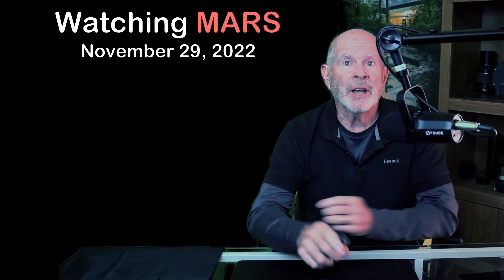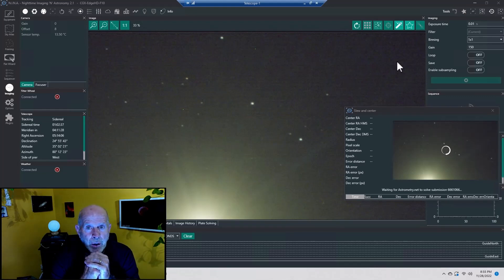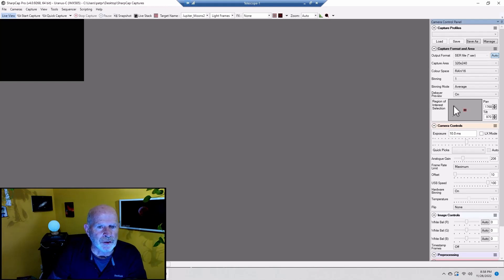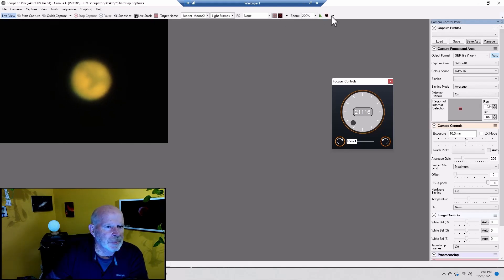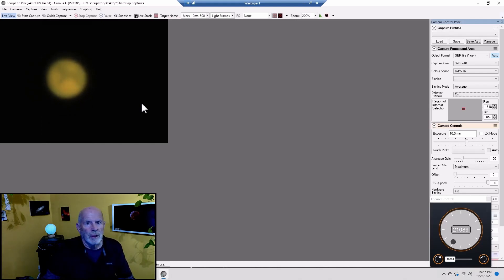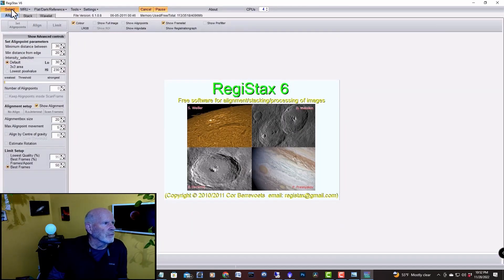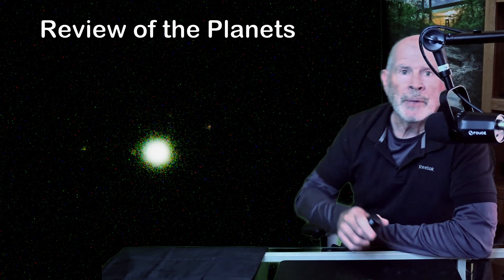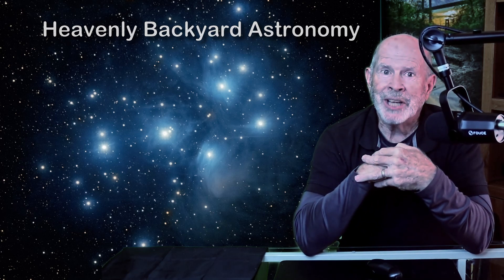Watching Mars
Mars is coming up to opposition in early December and now is the best time to view it.  Come along with me to see how I do this with the 11" Celestron telescope

The link to my video "How to choose a telescope for a beginner"